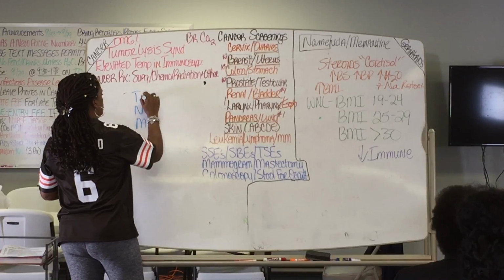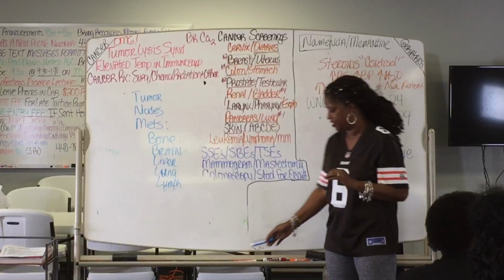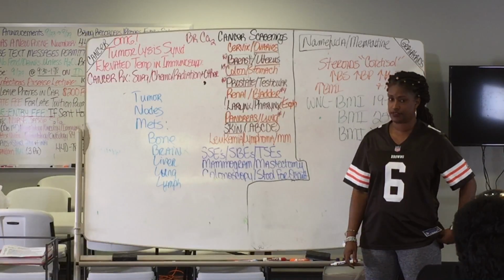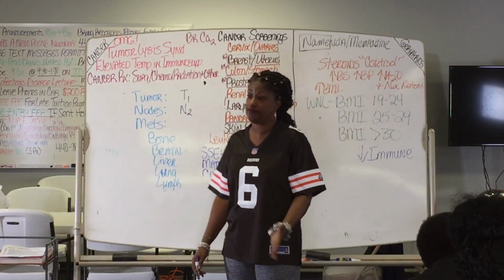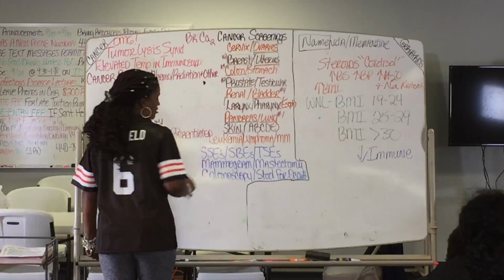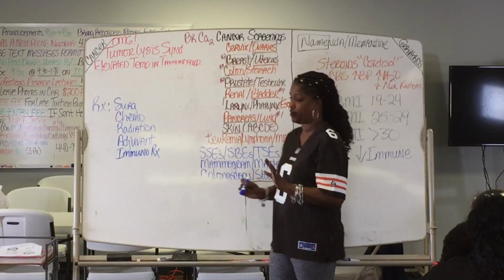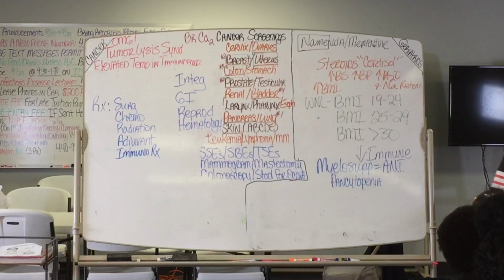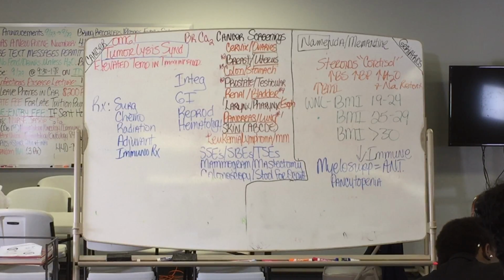4. CANCER DIAGNOSIS: GRADING/STAGING, METASTASIS OF CANCER